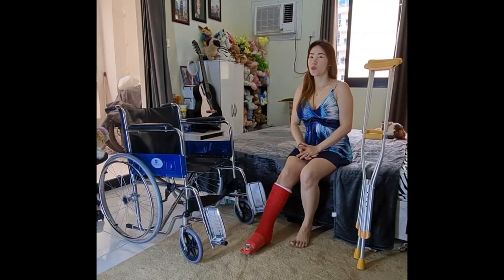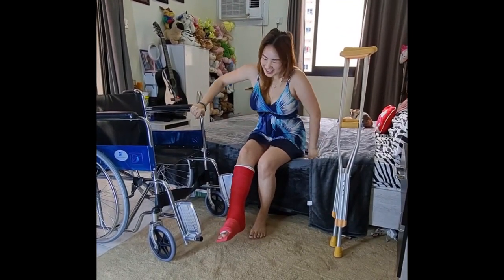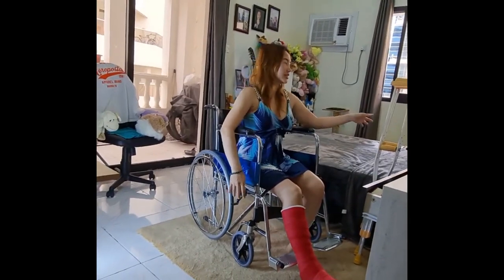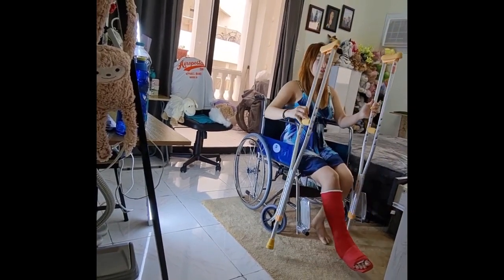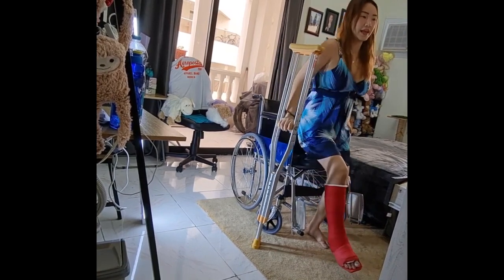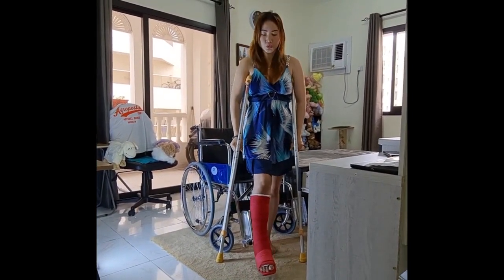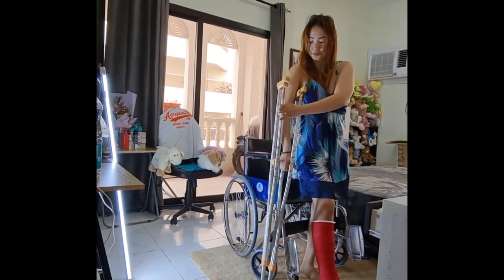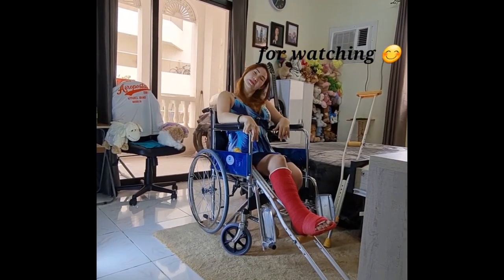Clip 94 SLC crutches leg cast